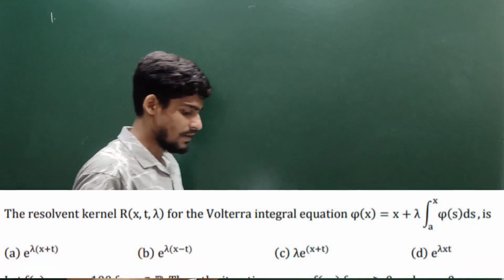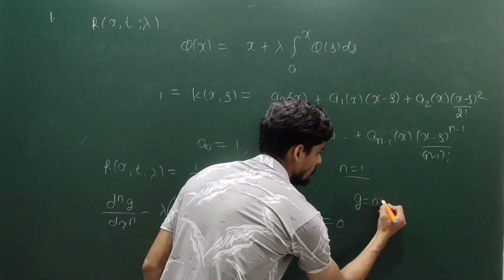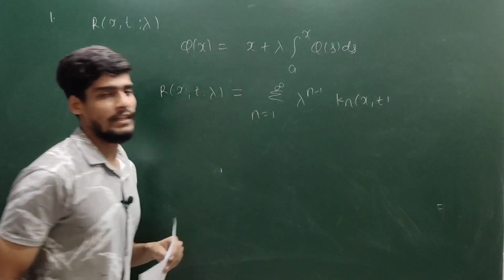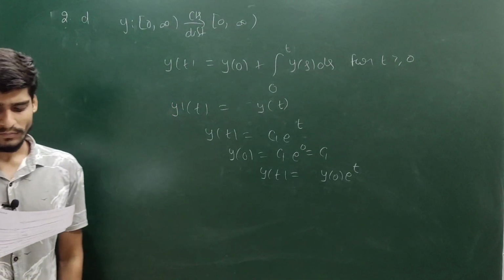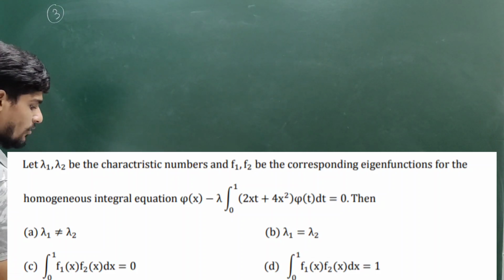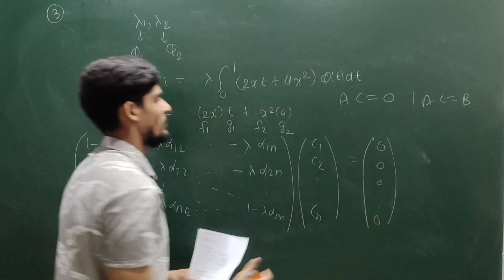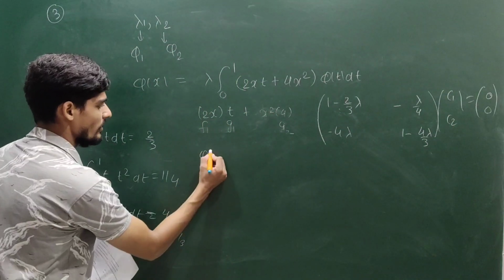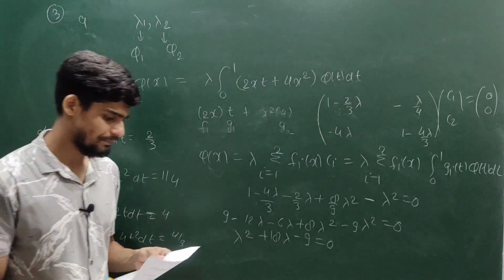INTEGRAL EQUATION CSIR NET DECEMBER 2015 COMPLETE SOLUTION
to get our exclusive courses for CSIR NET | IIT-JAM